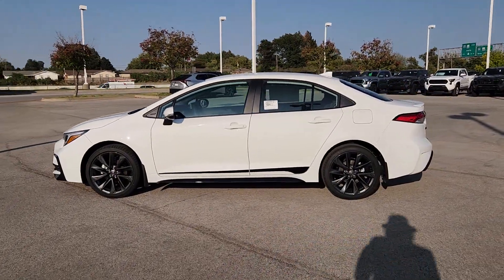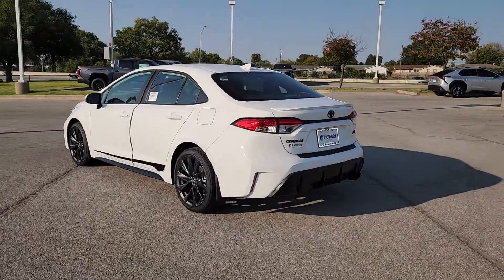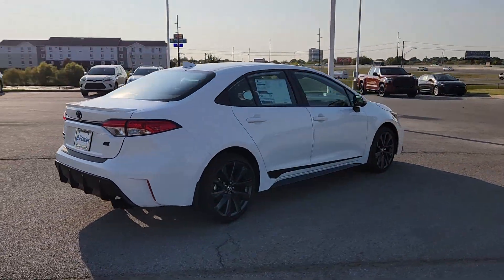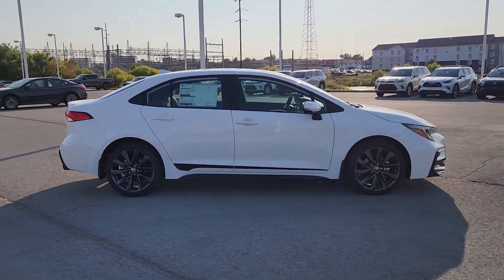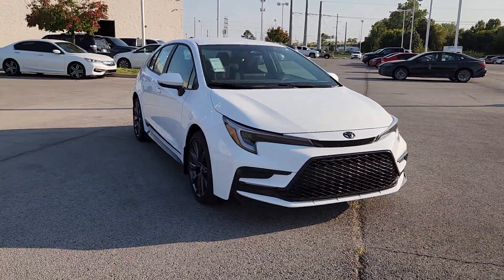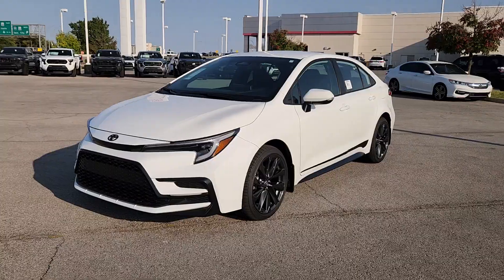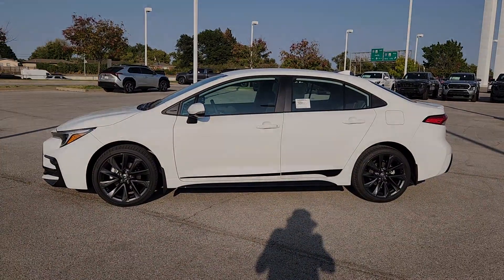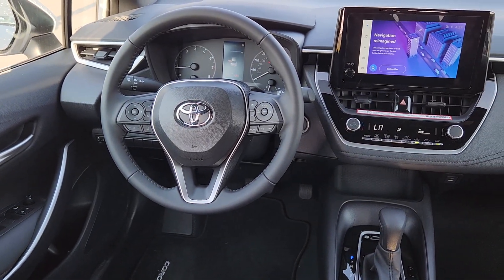2024 Toyota Corolla SE Tulsa, Oklahoma City, Norman, Stillwater, Broken Arrow OK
New 2024 Toyota Corolla SE available at Fowler Toyota of Tulsa located in 6868 East Broken Arrow Frontage Rd, Tulsa, OK, 74145.
Stock#: T241138 - VIN#: 5YFS4MCE1RP216874

Servicing the Tulsa, Oklahoma City, Norman, Stillwater, Broken Arrow area.

Get into the  2024  Toyota Corolla. Here's an affordable, efficient Corolla that offers a smooth ride, agile handling, desirable standard safety features, a comfortable cabin that's surprisingly roomy and appointed with high-quality materials and amenities, all wrapped in head-turning style.
 The following are some of this vehicles highlighted options: Keyless Entry, Back-Up Camera, Heated Mirrors, Satellite Radio, Alarm, Aluminum Wheels, Electronic Stability Control, Steering Wheel Audio Controls, Rear Spoiler, Leather Steering Wheel. If you've been looking for a sporty ride that's also safe and reliable, you've found it. Our knowledgeable and professional staff will help you take it from here.